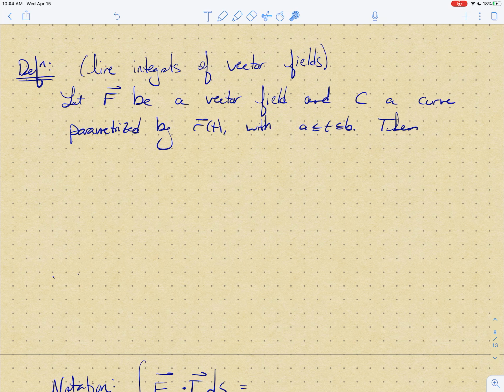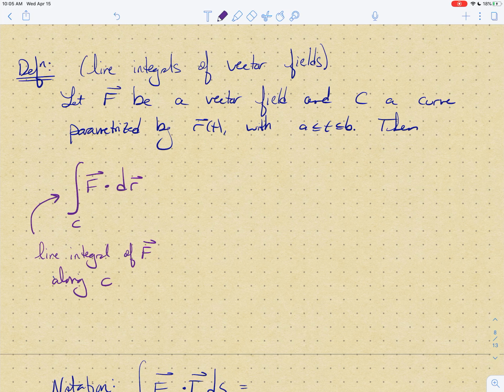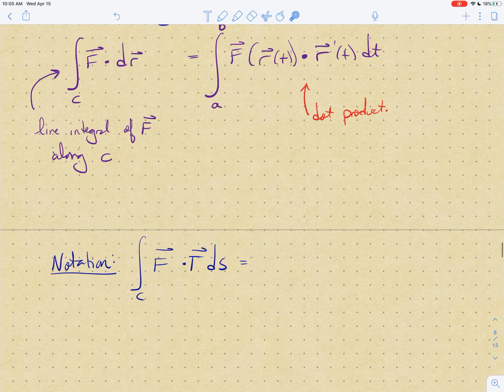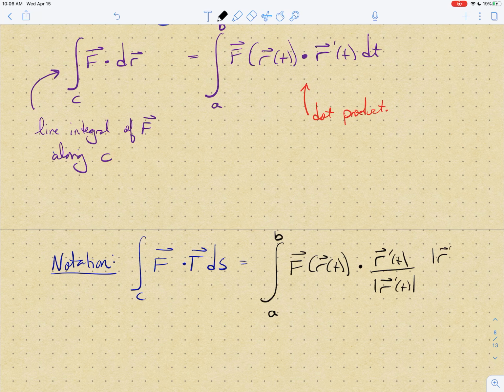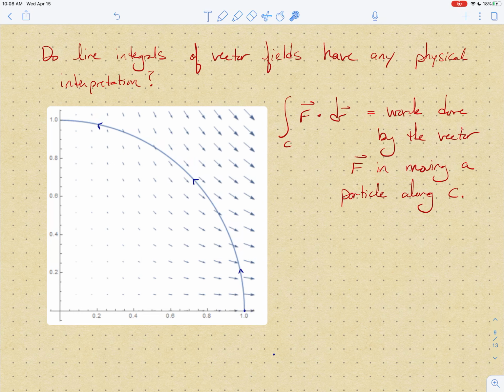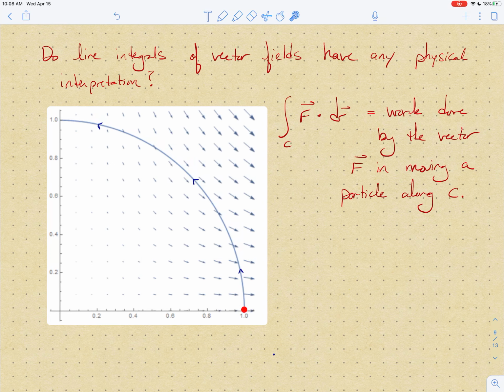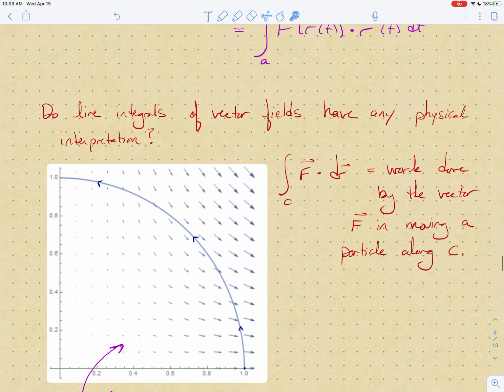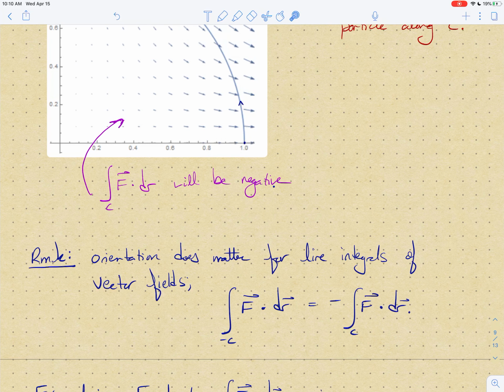Section 13.2, Calculus III (Part 7 of 9)